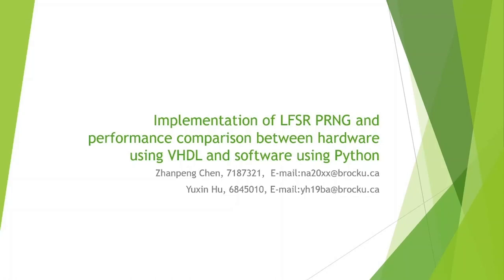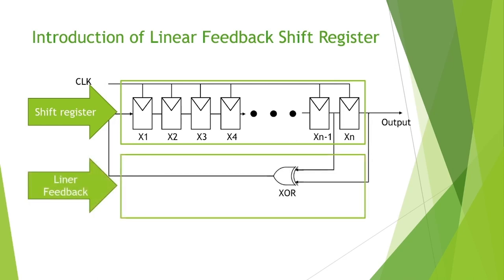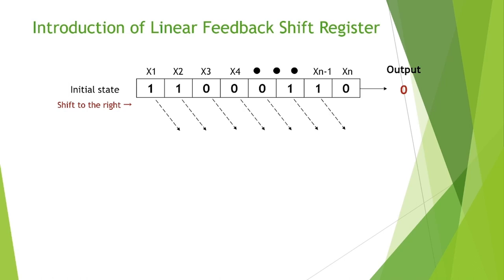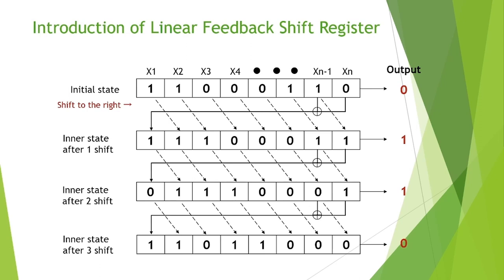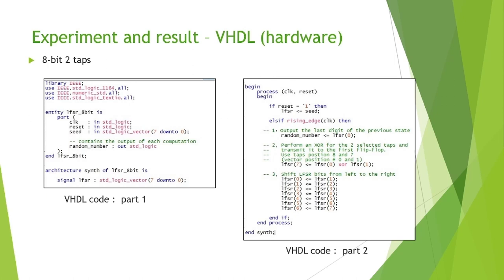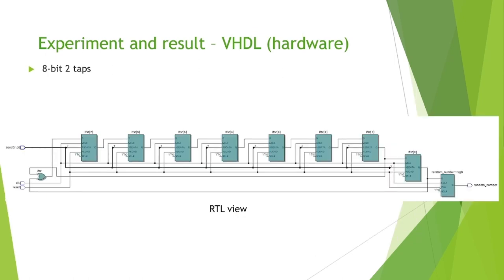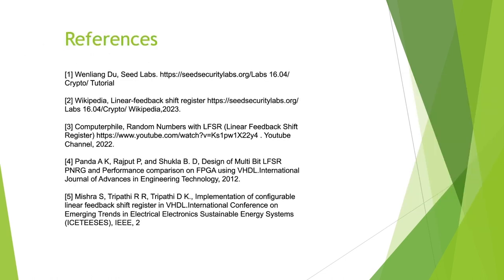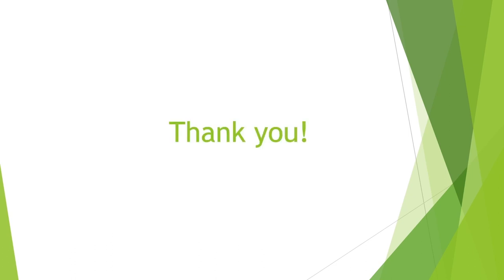LFSR PRNG Implementation and Performance in Hardware and Software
This is a computer architecture term-long project video demonstration.